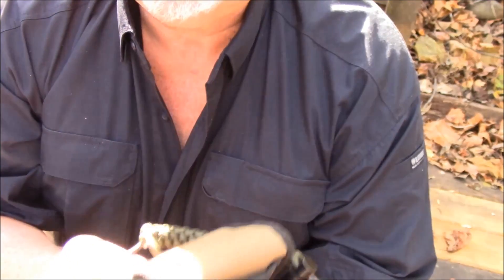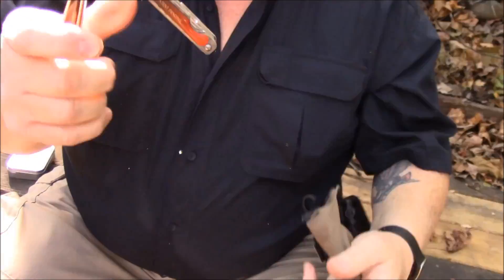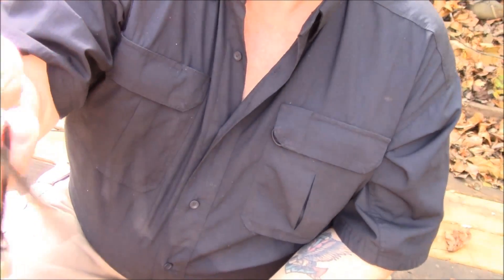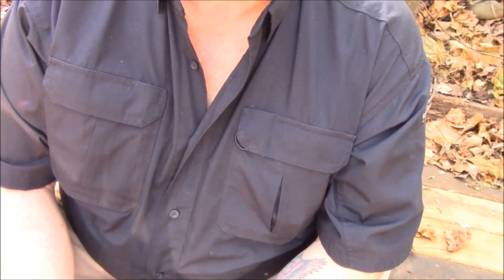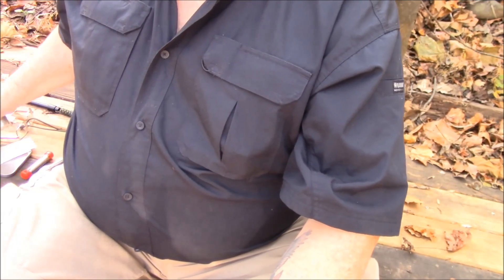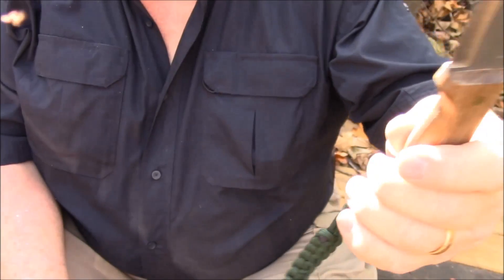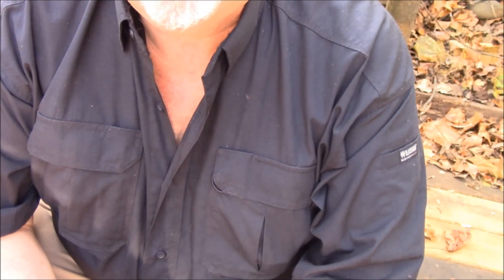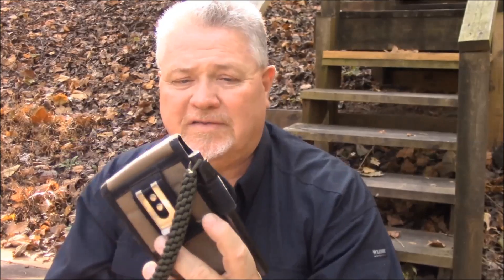Fire Kit Full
My basic fire kit in a pouch .